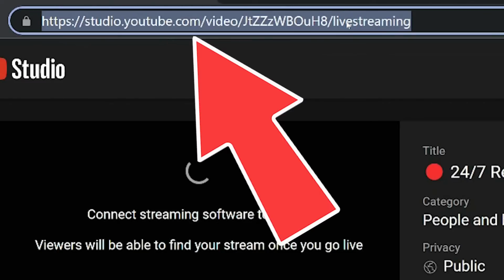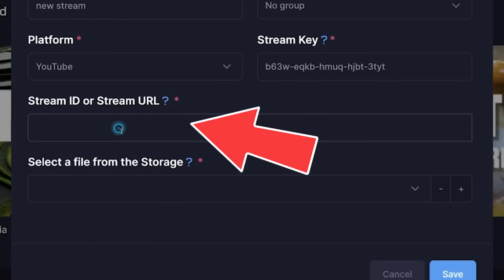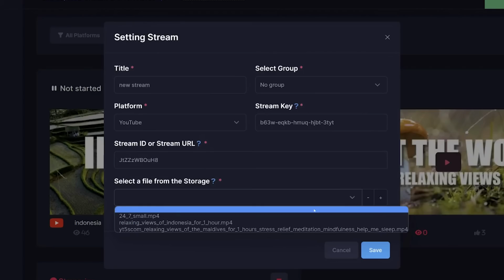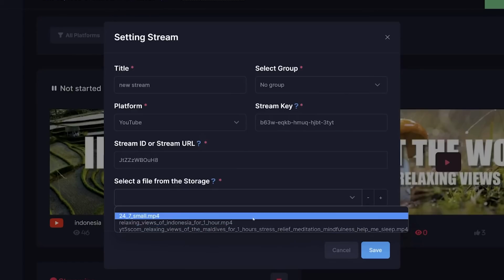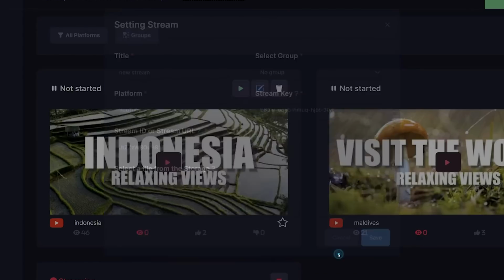Livestream 24/7 without Leaving Your Computer On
𝗜 𝘂𝘀𝗲 𝗚𝘆𝗿𝗲 𝘁𝗼 𝗹𝗶𝘃𝗲𝘀𝘁𝗿𝗲𝗮𝗺 𝘁𝗼 𝗺𝘆 𝗬𝗼𝘂𝗧𝘂𝗯𝗲 𝗰𝗵𝗮𝗻𝗻𝗲𝗹 𝟮𝟰/𝟳 𝗮𝗻𝗱 𝘆𝗼𝘂 𝗰𝗮𝗻 𝘁𝗼𝗼

Did you know you can make your own non stop 24/7 livestream without leaving your computer on and no need for your own streaming server. Twitch, Facebook, YouTube, TikTok, Vimeo Livestreams all supported -  So, want to learn how to live stream 24/7 on youtube?

MY TEST CHANNEL - @meditationmindfulness

Looking to learn how to livestream non stop on YouTube? Maybe you want to set up a 24/7 stream for meditation, learning or music - this tutorial will teach you how to go live forever with just one click of a button.

Livestream on YouTube 24/7 without Leaving Your Computer On - How To Livestream 24/7 on YouTube

You upload the video to your personal Gyre server, create a playlist, and start the broadcast. When the playlist ends, Gyre restarts it from the beginning. This creates an endless stream that will play on the channel and engage the audience until you stop it yourself.

So what?
You’ve probably already heard that YouTube prioritizes live streams; they get more ad slots and new traffic. With Gyre, you can do what you love while your content works for you.

What does YouTube say?
Gyre works within the YouTube Guidelines — this functionality is provided by the platform. You don’t need to log in or give access to your YouTube account. You just upload the video to your Gyre server and stream from there.

🔥 𝗧𝗼𝗽 𝗔𝗜 𝗧𝗼𝗼𝗹𝘀 𝗳𝗼𝗿 𝗖𝗼𝗻𝘁𝗲𝗻𝘁 𝗖𝗿𝗲𝗮𝘁𝗼𝗿𝘀 𝗜 𝗨𝘀𝗲 𝗘𝘃𝗲𝗿 𝗗𝗮𝘆!

WANT MORE INFO?

The Definitive Guide to Growing on YouTube in 2026 (SEO Authority Edition)